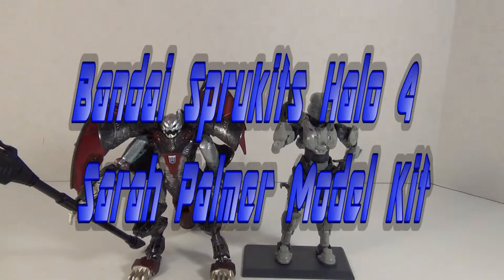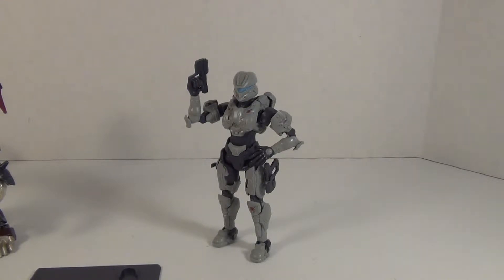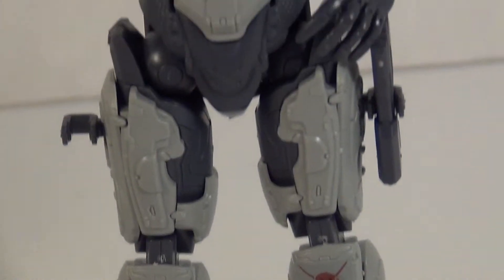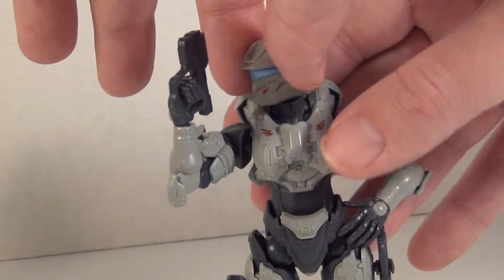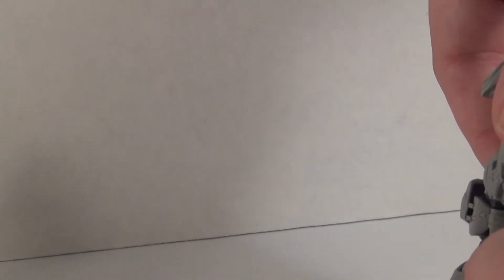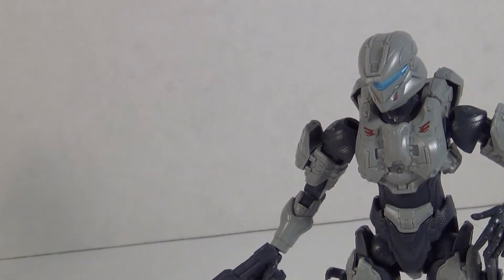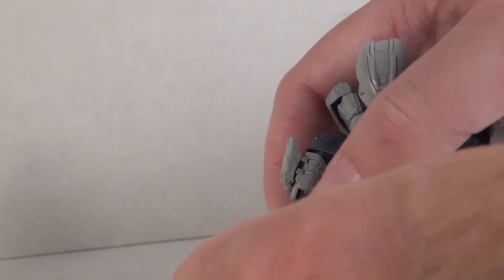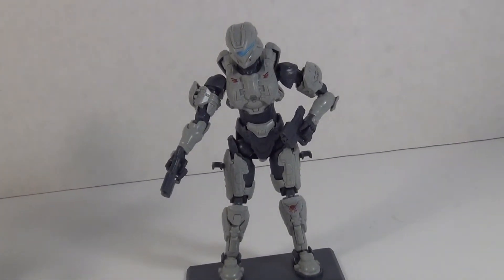Bandai Sprukits Halo 4 Sarah Palmer Model Kit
Now that she's built, it's time to review our Sarah Palmer action figure